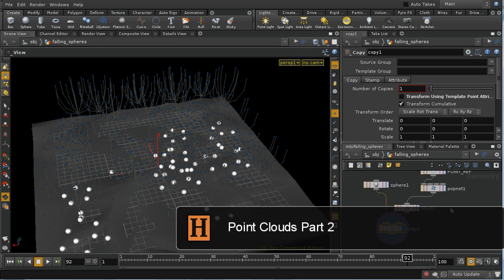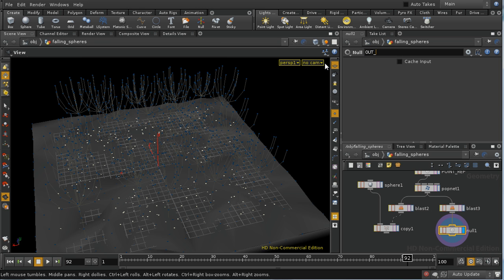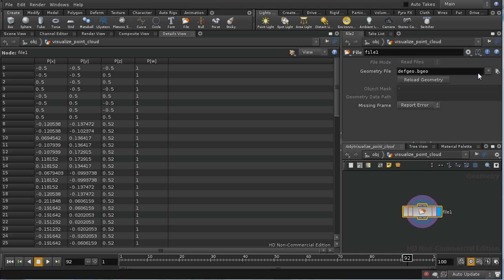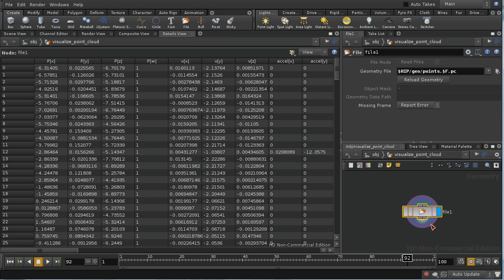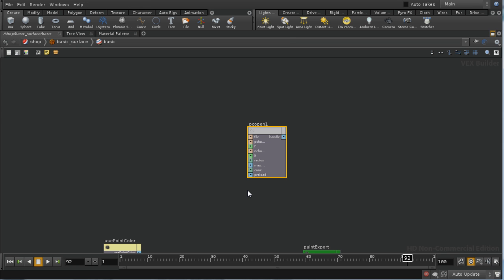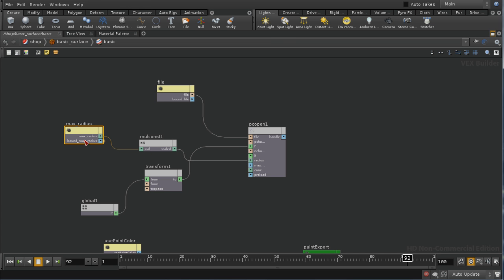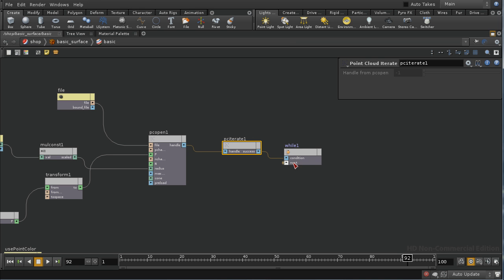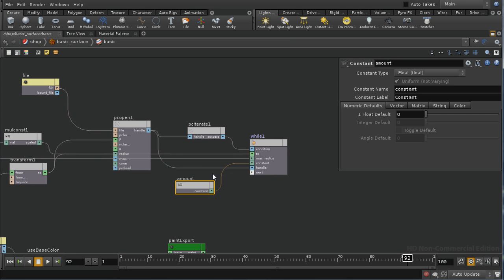Houdini Point Clouds 2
A tutorial looking at using point clouds in shading, and the pcopen, pciterate, and pcimport nodes in VOPs. It also gives a further example of a POP network.
A point cloud is just a collection of points with their associated attributes (position, normal etc) which is usually recorded in a file. Nodes in VOPs allow you to access points near to a chosen position, and examine their attributes.
This second part looks at creating the point cloud files, and then using them within a VOP shading network.
Note that the problems described here with iterating over all the found points are resolved in Houdini 12. The Point Number Founds and Point Cloud Import by Index VOP nodes allow you to use a for loop to run over all the points.

Because I didn't wire in the bsdf's (i.e the F suboutput) to take account of the point cloud in the shader the video directions won't work for a PBR render. You need to use a lighting model node set to constant, then use a mix bsdf taking the f output from that and from the original shader (probably you should clamp the bias to 0 - 1 first). The project file contains a minimally working version.